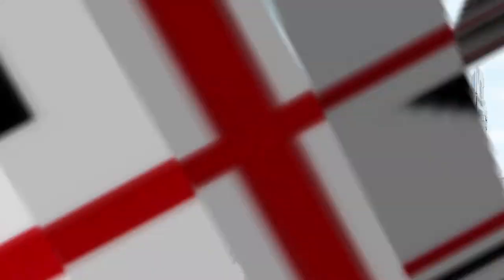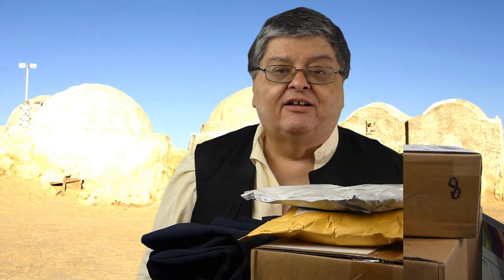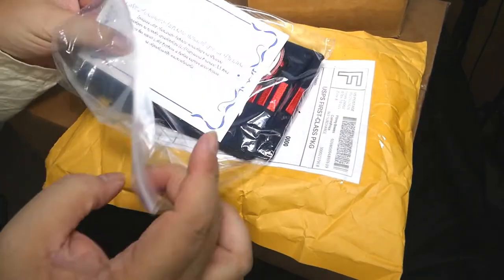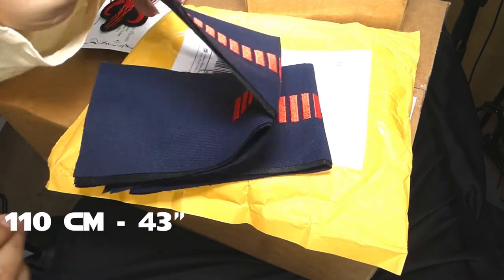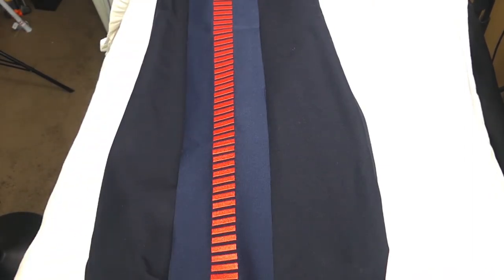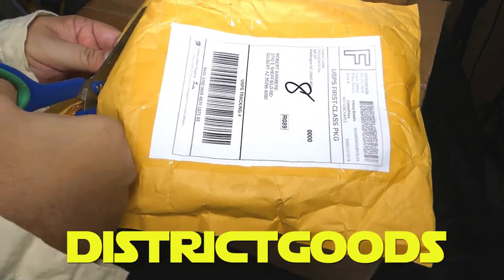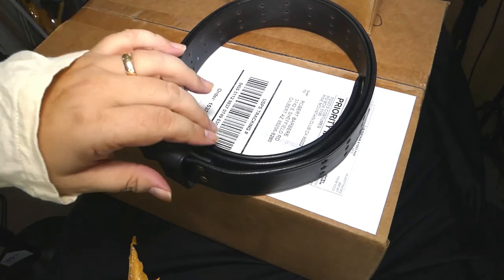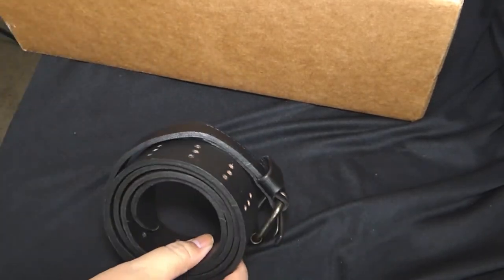Star Wars Han Solo Belt Holster &Pants Unboxing | Etsy - CosSky - Todds Costumes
As I assemble my costumes and my movie prop collections I start small and take bigger steps as time and money allows me. I started with Han Solo's shirt and vest. However, I can't walk around without pants, so today we are taking a look Han Solo's pants, his belt, and his holster.
Between working on the various videos, I sometimes forget of all the treasures that I have waiting in my closet.  Today I came across of a couple of items that I was holding on to, and thought those items would go well with a couple of others that just came in.

DistrictGoods - Belt